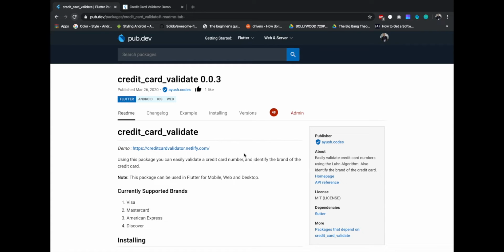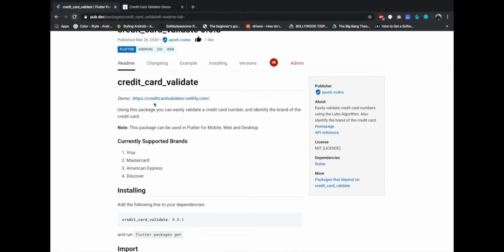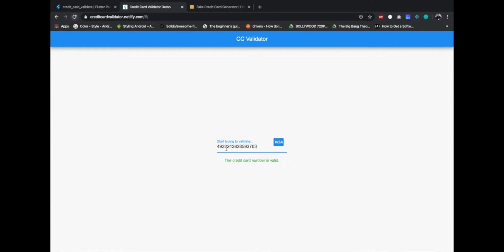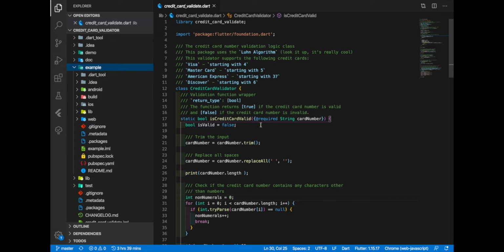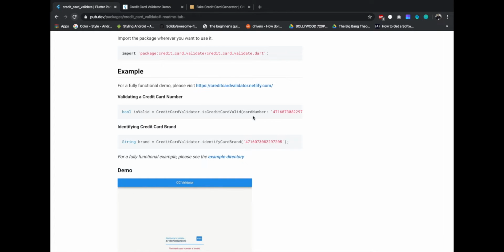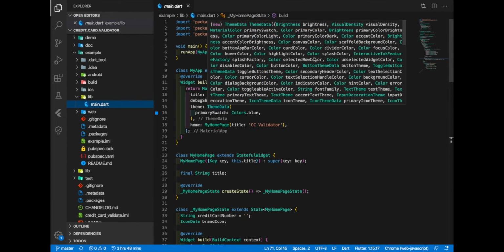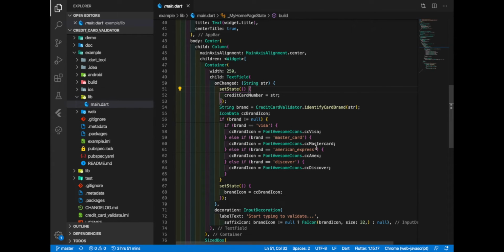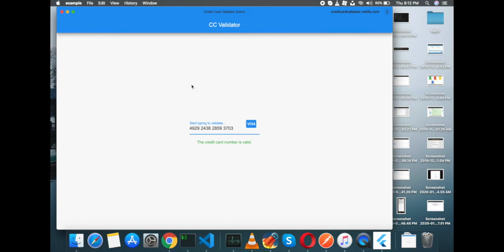Flutter - Validate Credit Card Number and Identify Card Brand Easily | Flutter PWA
You can now easily validate if a credit card number is correct or not inside your Flutter application. We will use the package